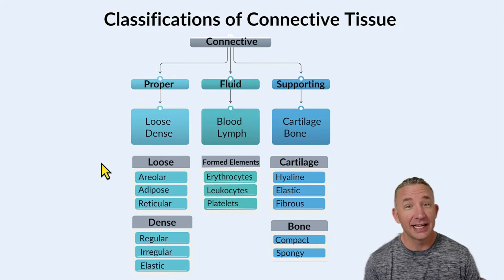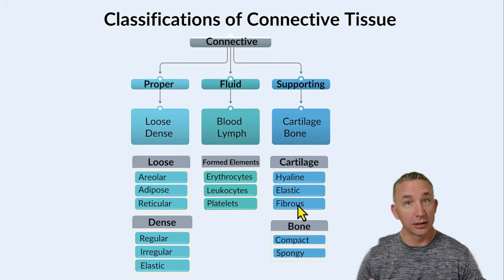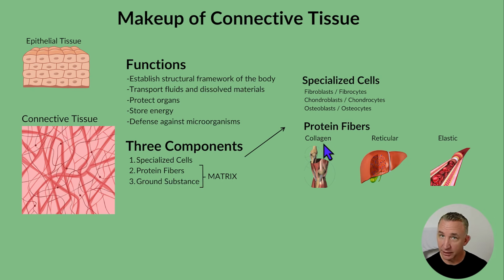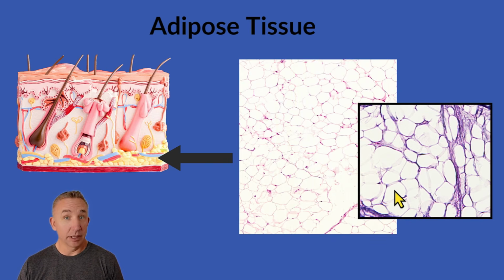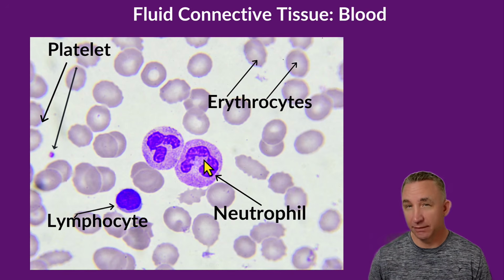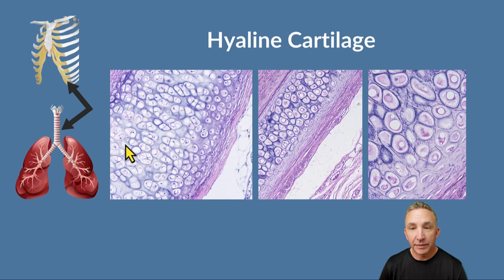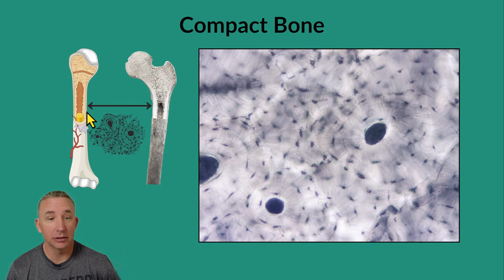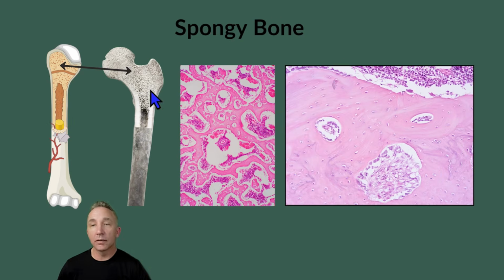Connective Tissue: Cells, Matrix & Histology (FULL LECTURE)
This video covers connective tissue and its different types, including areolar connective tissue, adipose tissue, dense regular connective tissue, blood histology and formed elements, hyaline cartilage, fibrocartilage, compact bone, and spongy bone. You’ll also learn about connective tissue cells, the extracellular matrix, and how these tissue types support the human body.

Let’s connect!